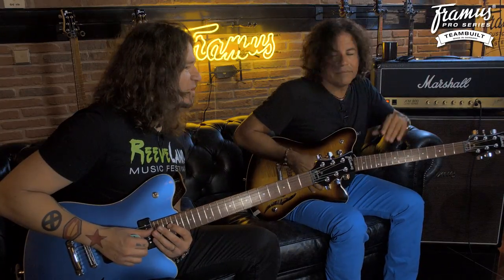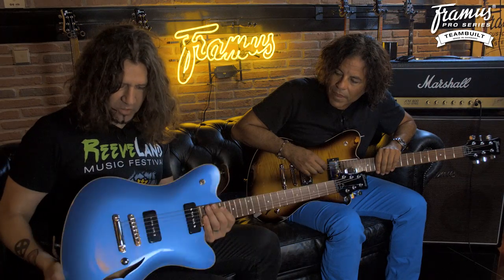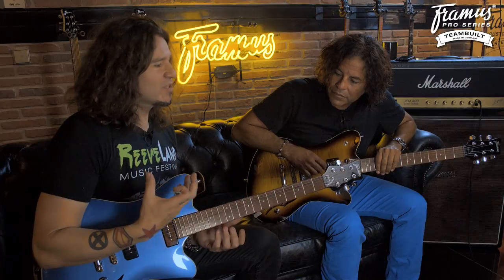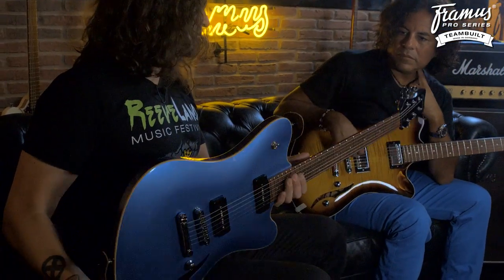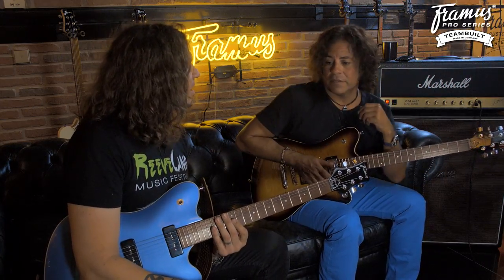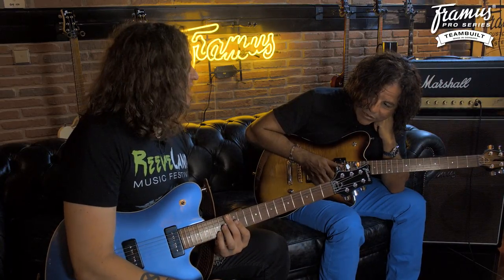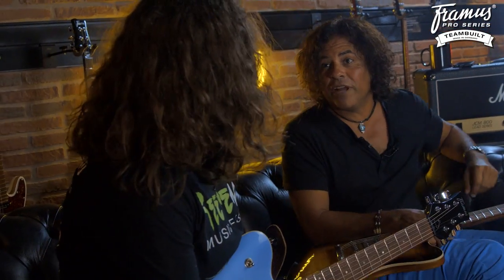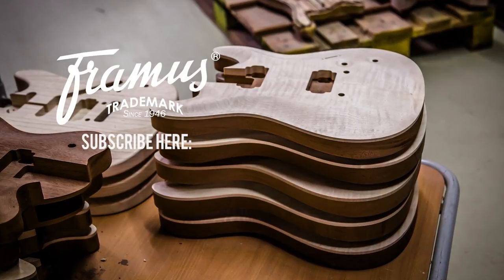Framus Television Pro Series Demo - With Phil X & Stevie Salas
Phil X and Stevie Salas discuss the Framus Television in the way that only they can do.